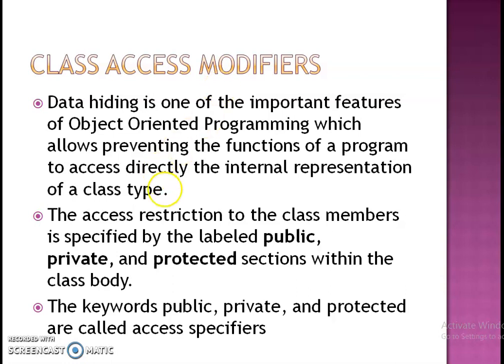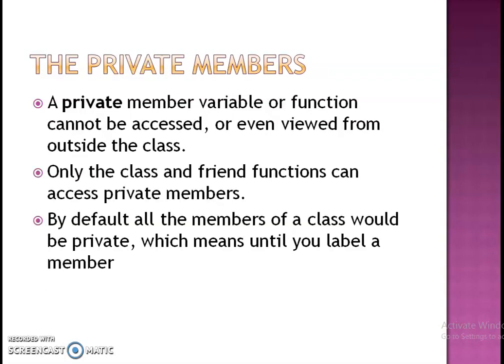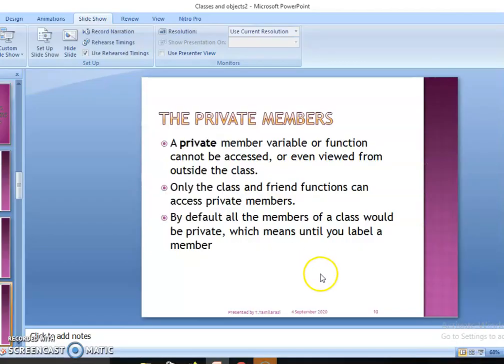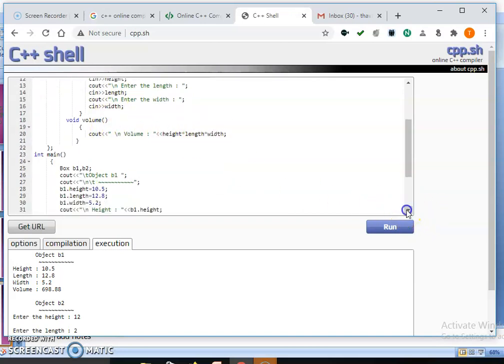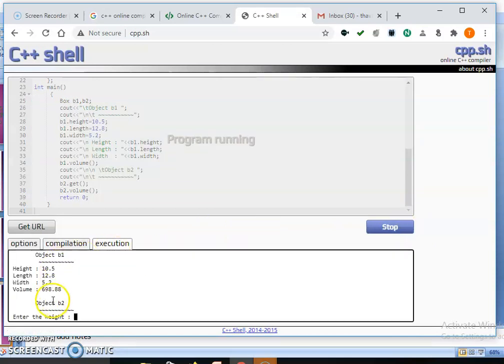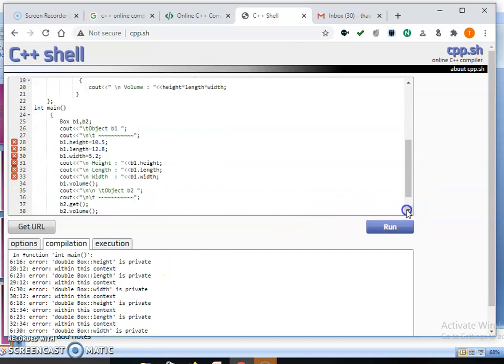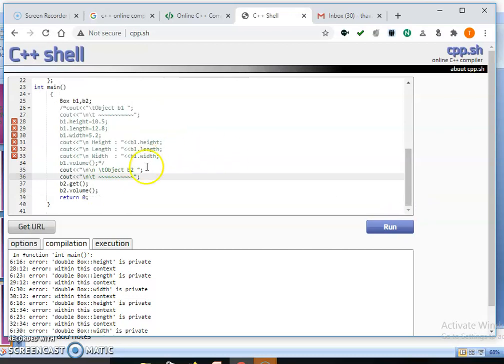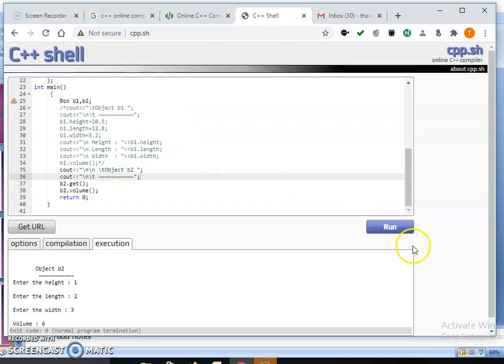C++ for beginners | C++ in Tamil | Private and public access specifiers in C++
Private and public access specifiers in C++. See the difference between private and public data members visibility through program